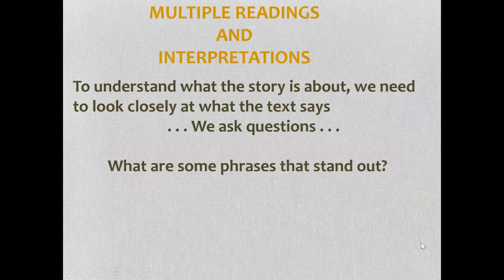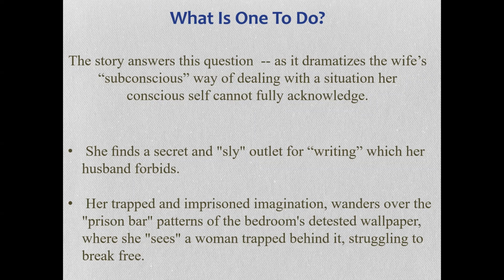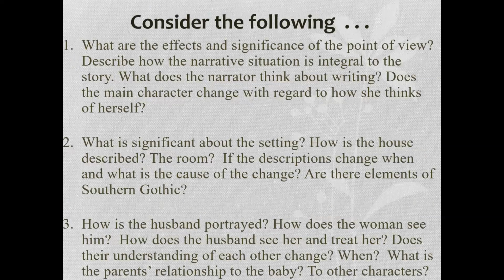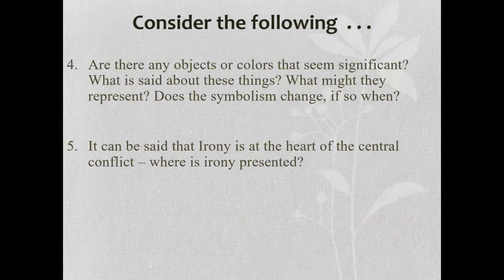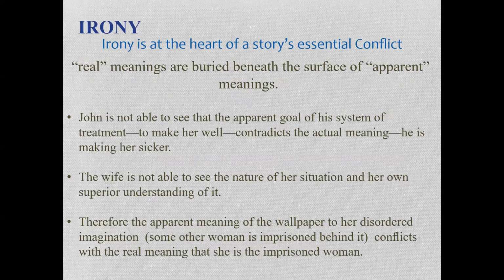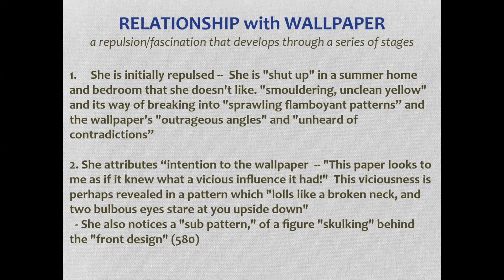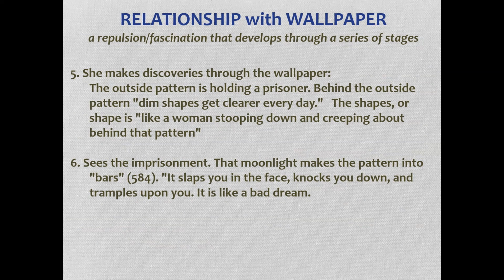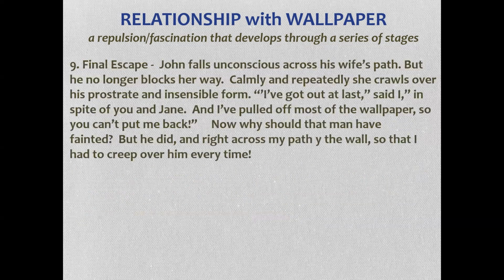Yellow Wallpaper -- close reading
A close reading of the short story The Yellow Wallpaper by Charlotte Perkins Gilman